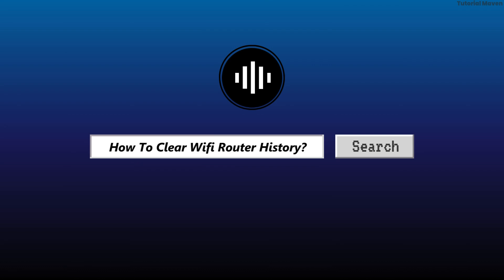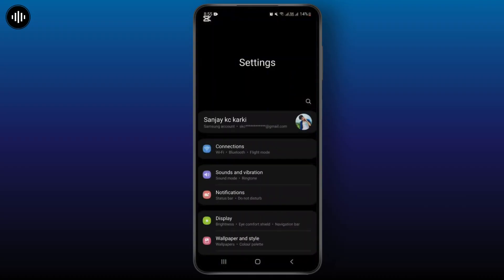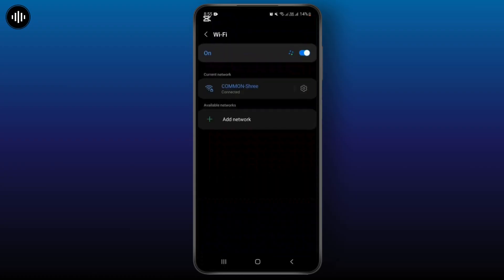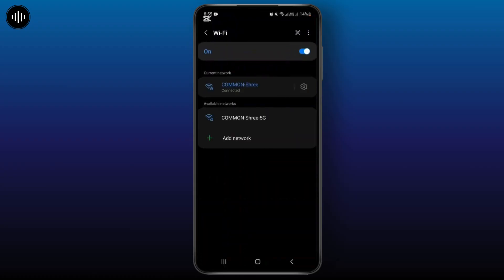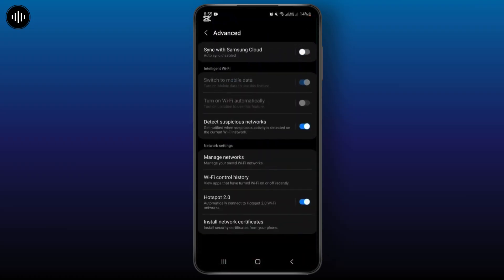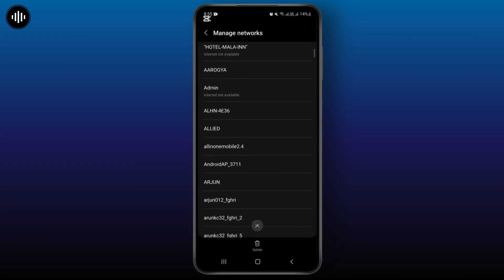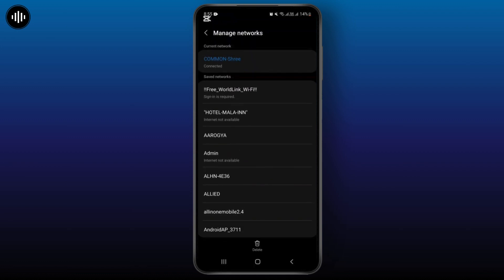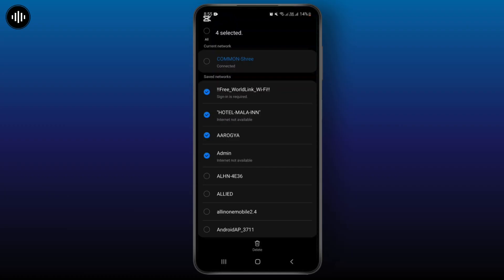How To Clear Wifi Router History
Want to clear the history on your WiFi router? This video will show you the step-by-step process of how to clear your router history quickly and easily. Whether you're looking to protect your privacy or simply manage your router settings, this tutorial has you covered. Learn how to delete your browsing history from your router and keep your network secure. Watch now to discover how to clear WiFi router history!

Timestamps:
00:00 How to Clear WiFi Router History
00:06 How to Access Router Settings
00:12 How to Clear Router History for Privacy